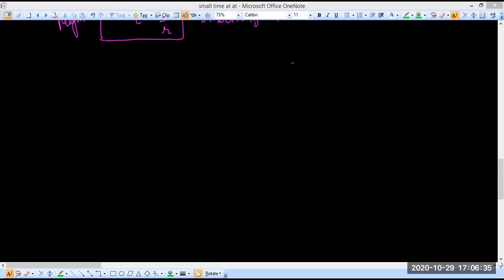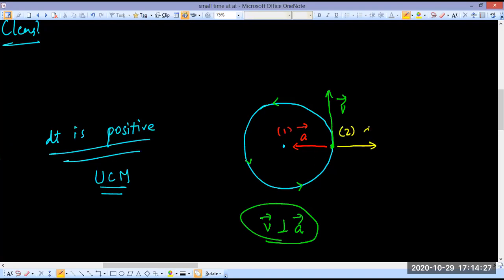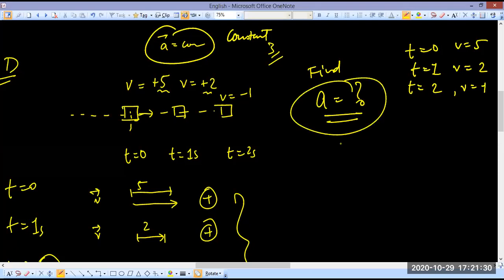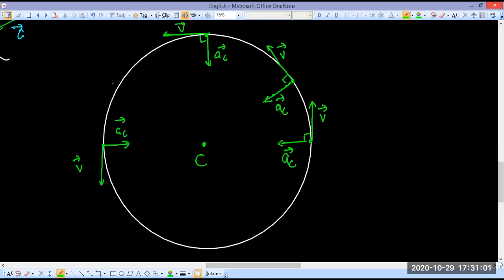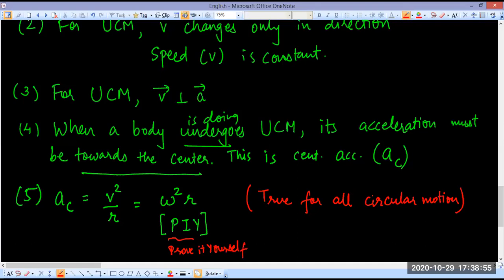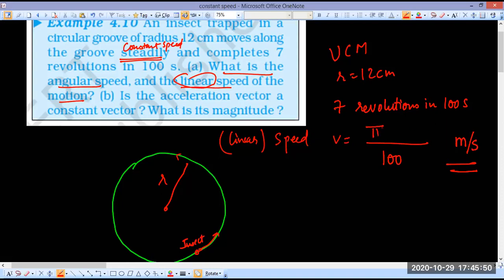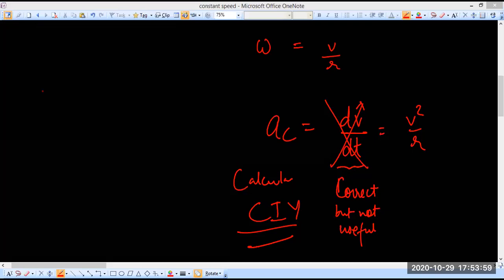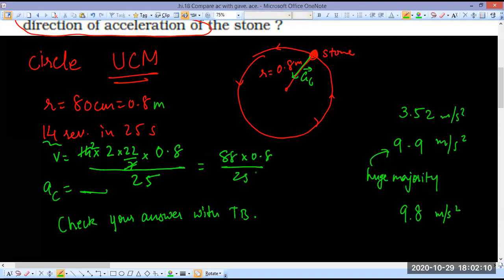11th Physics 2020 10 29 17 02 16 CH 4